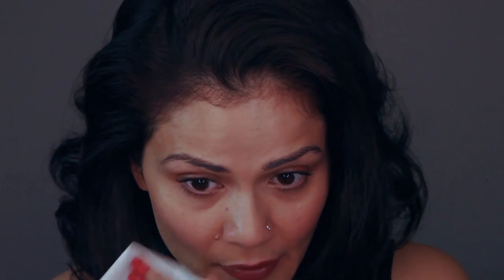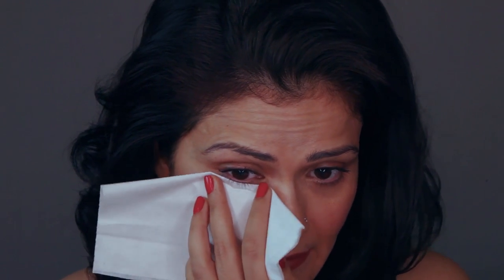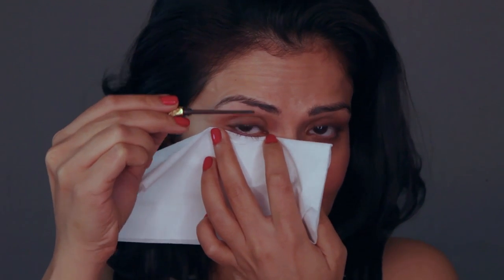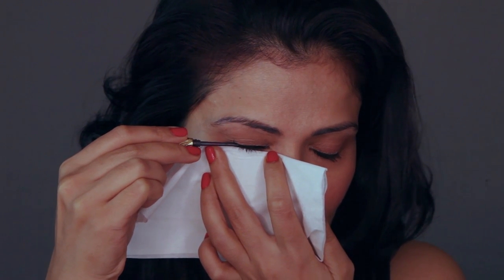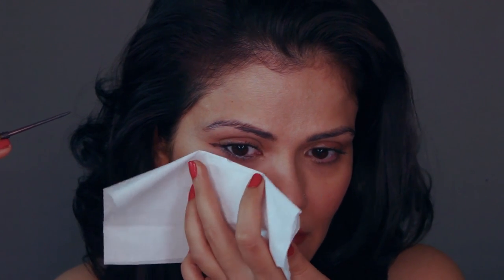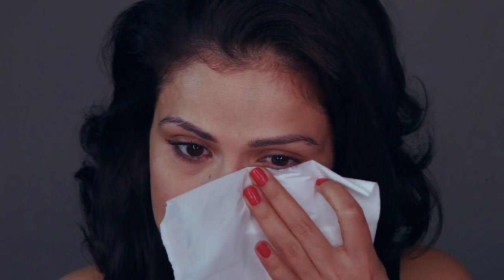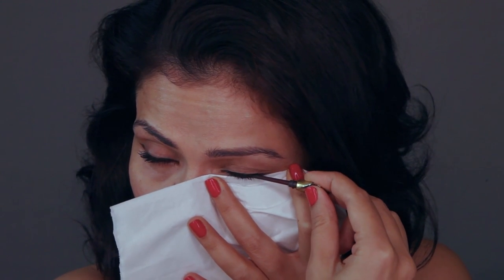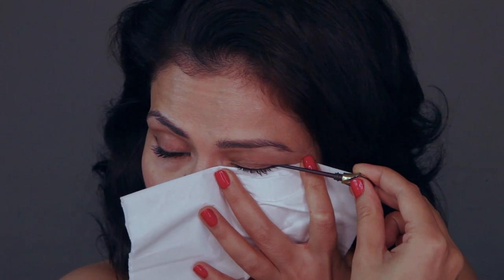How to apply powder kohl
Forget waxy kajal and go for a powder kohl (traditionally called surma), which is so much better for summer. I've used Guerlain Terracotta Kohl for this video, which is my favourite product to line the inner waterline.